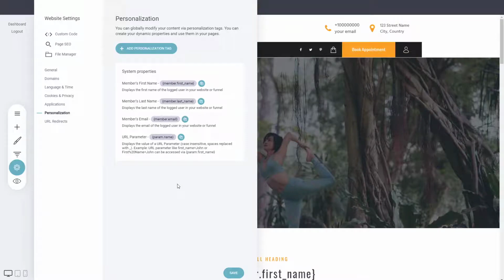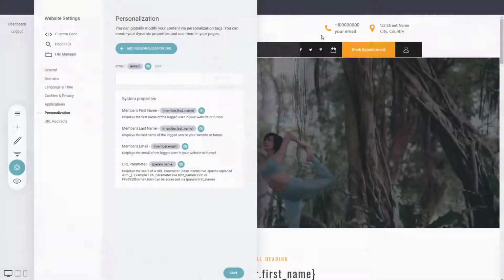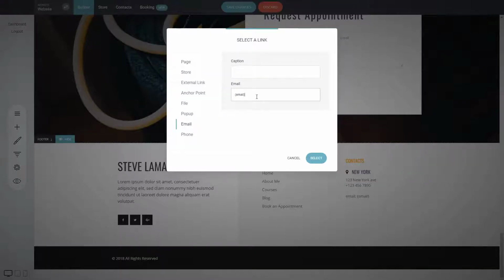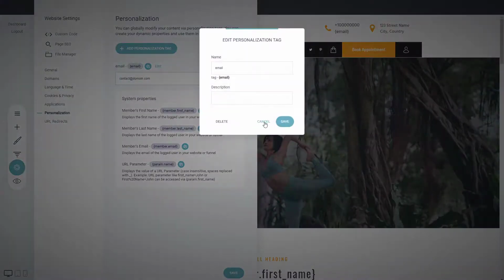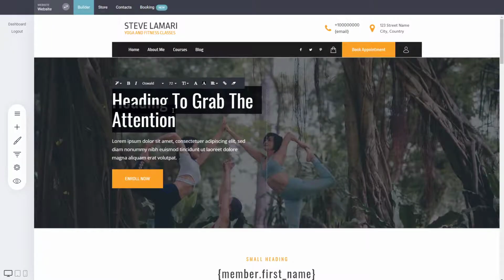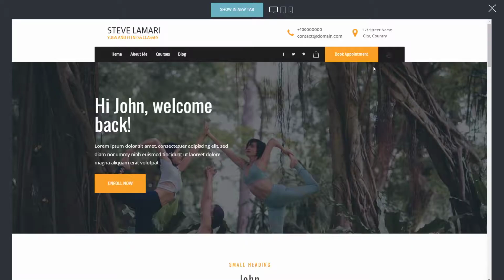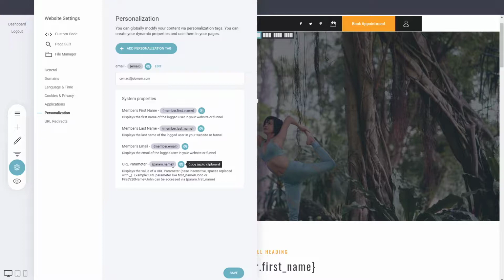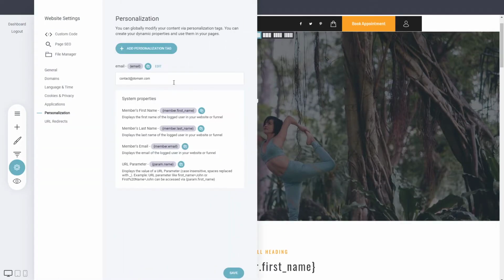Personalization Tags - Dynamic Data on your Pages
Personalization tags make it easy to manage information across your website and create a more customized experience for your visitors. In this tutorial, you'll learn how personalization tags in Noomu allow you to update text globally so you only have to change it once and have it automatically update everywhere it appears on your site.

The video also demonstrates how personalization can be used to dynamically display information for logged-in members, such as showing a visitor’s name on a page to create a more personalized experience. In addition, you'll see how URL parameters can be used to pass information like a visitor’s name, email, or company directly into a page, making it especially useful for email campaigns and personalized links.

Watch the tutorial for the full on-screen demonstration of how personalization tags work and how you can use them to simplify updates and personalize your website pages.